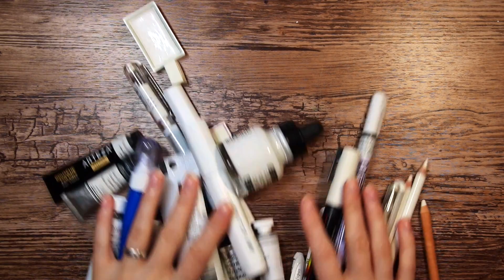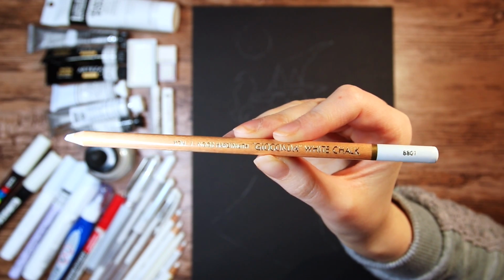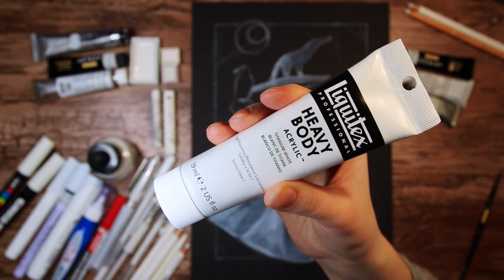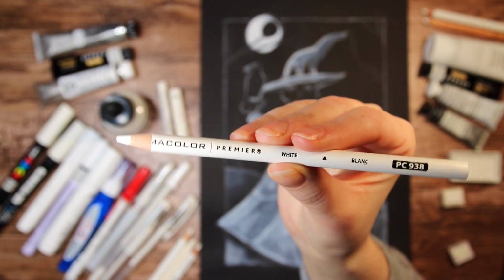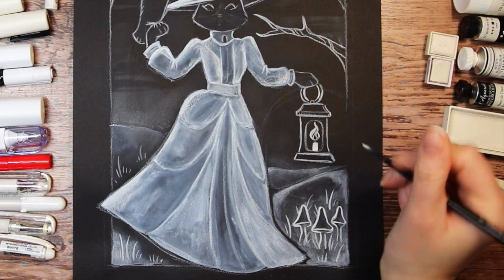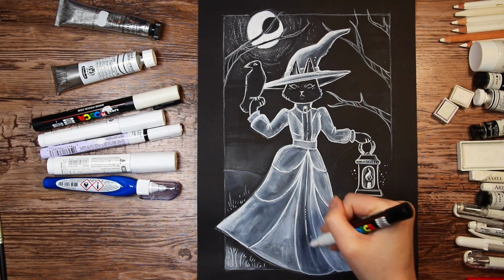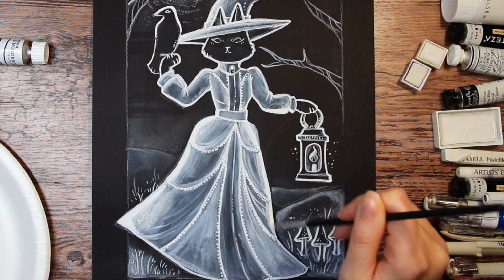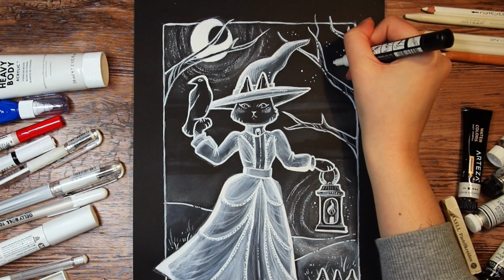I HAVE TO DRAW ON BLACK PAPER NOW?? - Using ALL My White Art Supplies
Hello! Today I dig out all of my white art supply and try to make art with them!

TOOLS AND MEDIA USED IN THIS VIDEO:
All them white art supplies